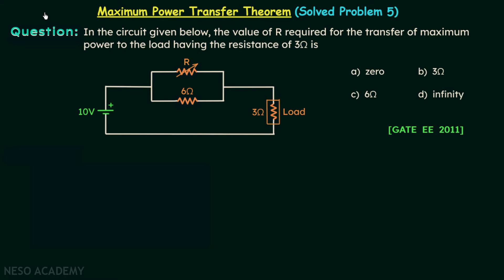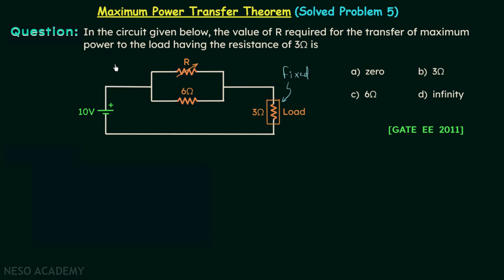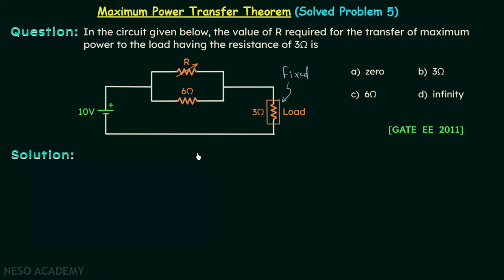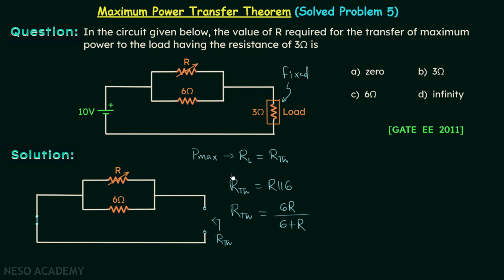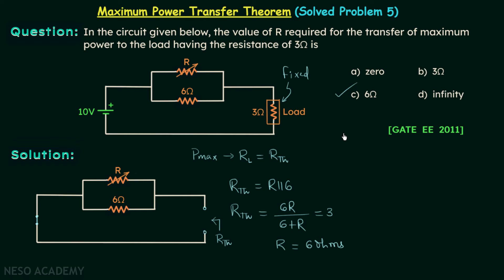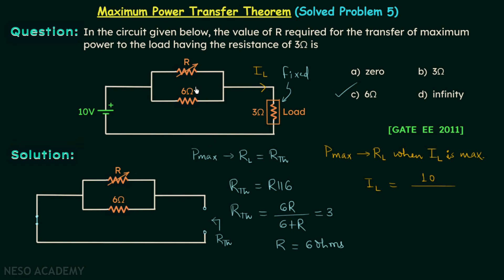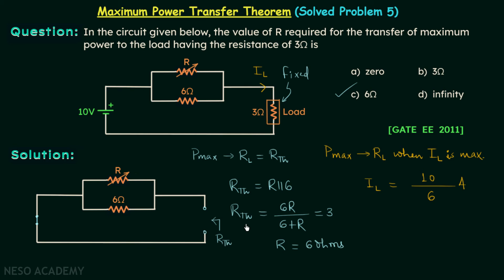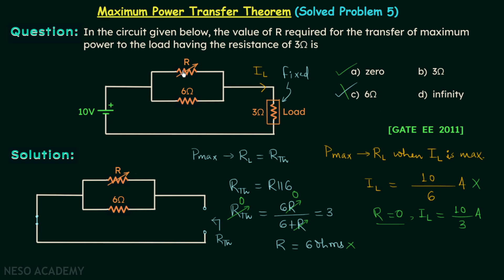Maximum Power Transfer Theorem (Solved Problem 5)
Network Theory: Solved Question on Maximum Power Transfer Theorem for dc Circuits when the Load is Fixed and the Source is Variable.
Topics discussed:
1) Calculating the value of source resistance for the maximum power transfer when the load resistance is fixed.